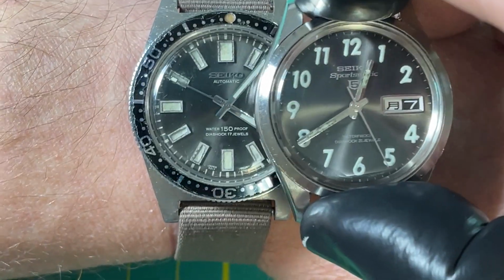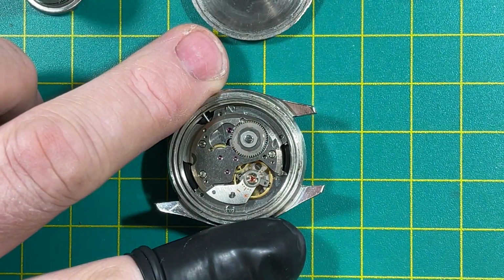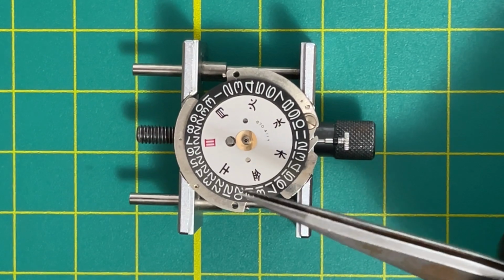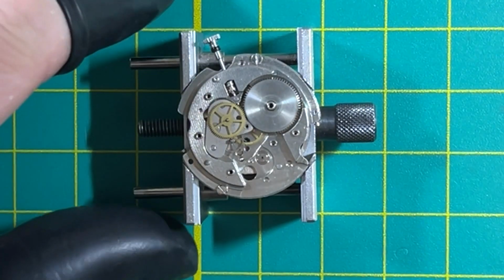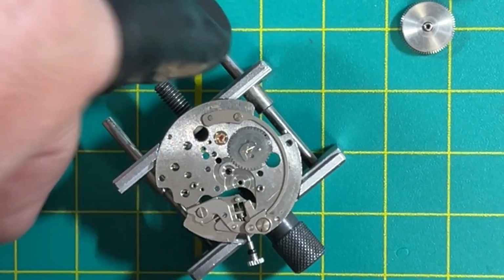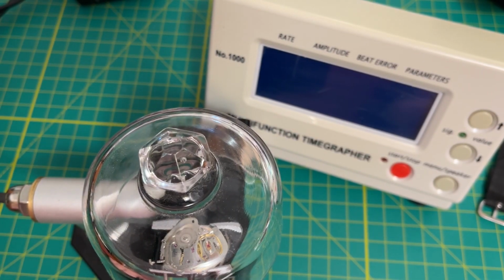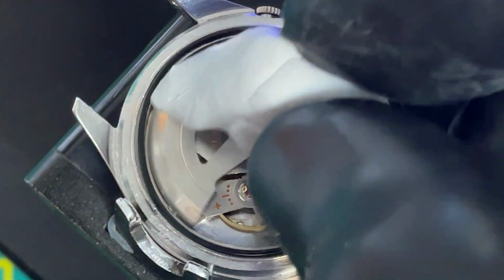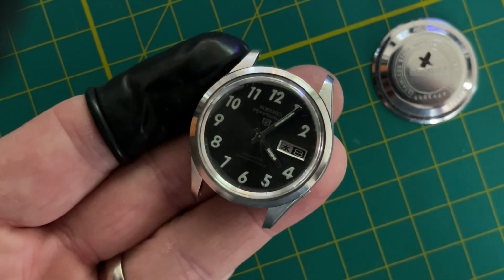For SS: Seiko 6619-8280 Mac-V SOG restoration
Full restoration of a 1966 Seiko of the same model as used by special forces in Vietnam.  Nice all-original watch.

PSA: This video contains sub-optimal levels of editing, usually none.  We have zero script, no planning, no real editing, nothing.  Same for the sound - I forgot my microphone so if you can hear *anything* count that as a win.  Even if that "anything" is tuneless humming.  I did pump up the volume though.  YMMV if you choose to blow part of your life on this.  No Refunds.  Enjoy!